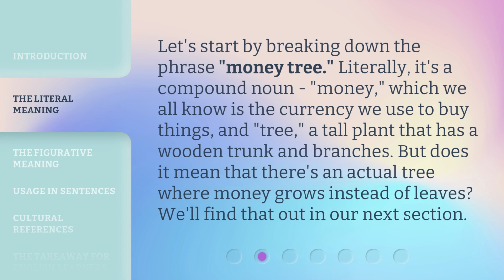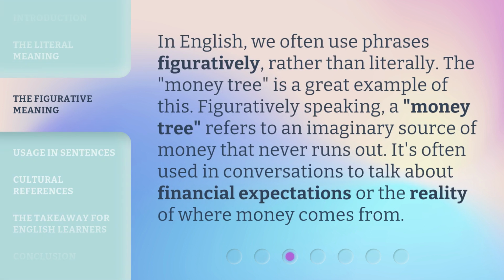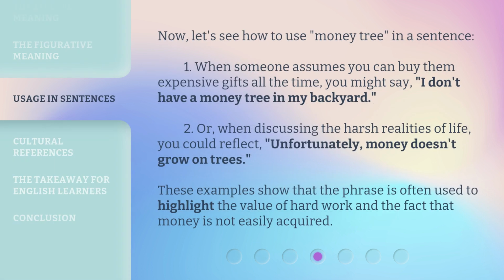Unveiling the "Money Tree" Idiom in English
Unveiling the 'Money Tree' Idiom in English • Discover the meaning behind the intriguing 'money tree' idiom in English and how to use it in everyday conversations. Learn about its literal and figurative meanings, and explore examples that highlight the value of hard work and the reality of money. Expand your English vocabulary with this captivating video!

00:00 • Introduction - Unveiling the "Money Tree" Idiom in English
00:36 • The Literal Meaning
01:02 • The Figurative Meaning
01:28 • Usage in Sentences
02:02 • Cultural References
02:22 • The Takeaway for English Learners